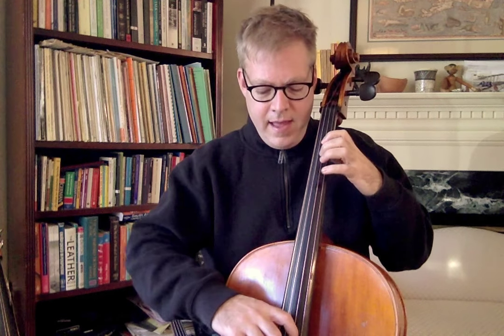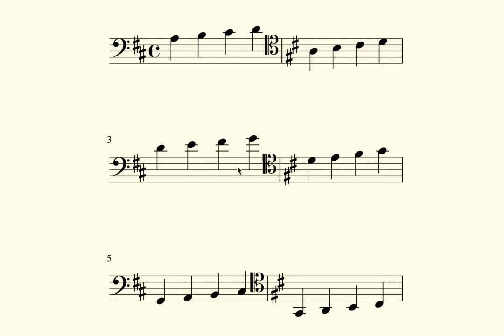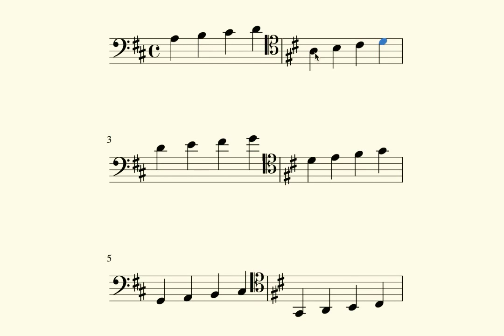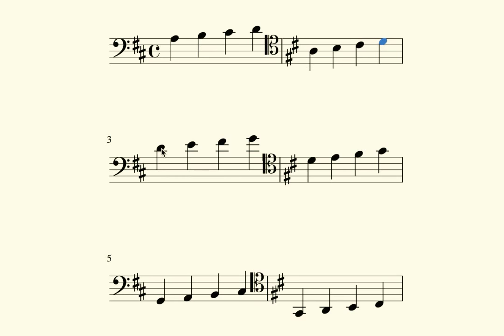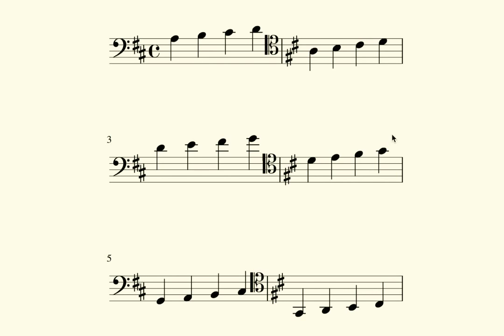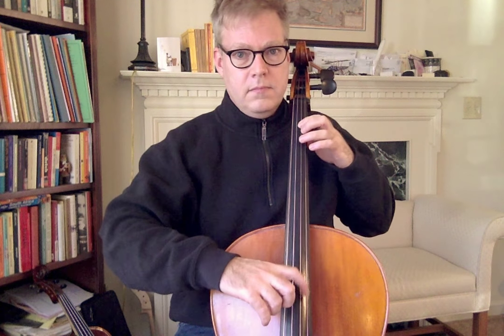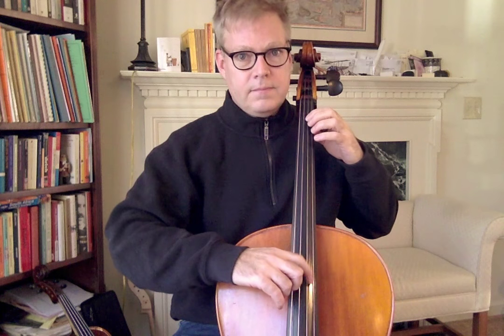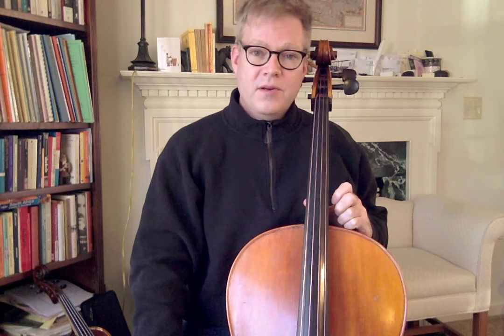Introduction to Tenor Clef for Cello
I offer a quick introduction to the tenor clef... which is a lot easier to use than it may, at first, seem!